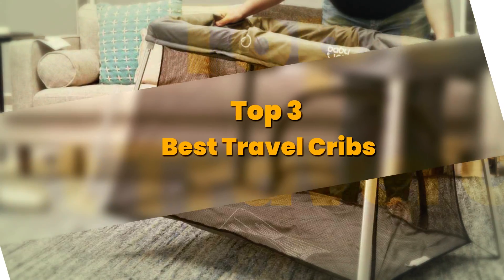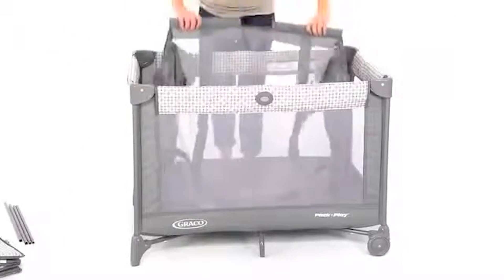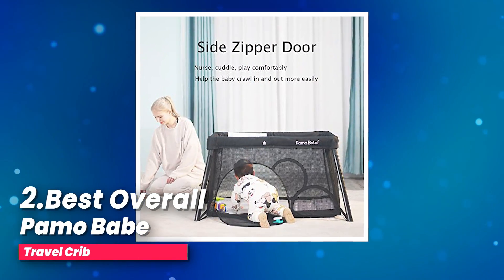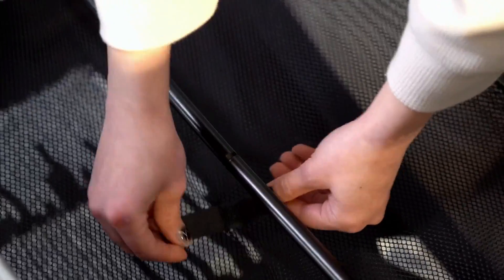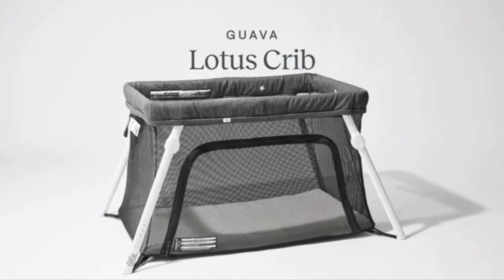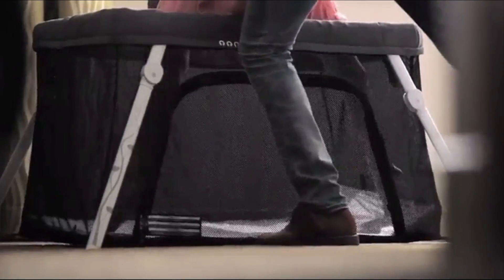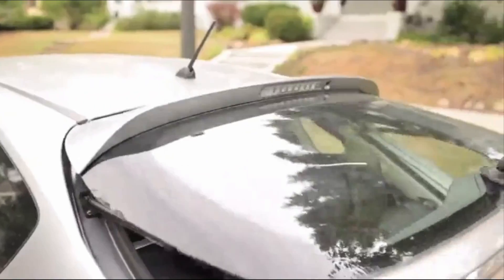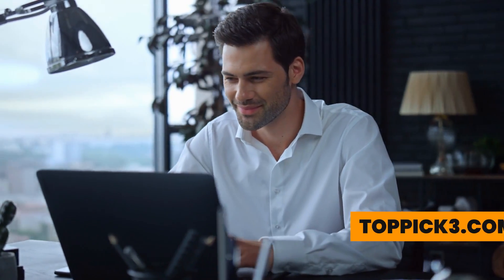Top 3 BEST Travel Crib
Top 3 BEST Travel Cribs
►Amazon Links◄  to the Best Travel Crib 2024 we listed in this video:
➜ 3. Graco Pack and Play Portable Playard
➜ 2. Pamo Babe Travel Crib
➜ 1. Guava Lotus Travel Crib

We have just laid out the top 3 best Travel Crib 2024. In 3rd place is the Graco Pack and Play Portable Playard, our pick for the best budget Travel Crib. In 2nd place is the Pamo Babe Travel Crib, our pick for the best overall Travel Crib. In 1st place is the Guava Lotus Travel Crib, our pick for the best Travel Cribs review! These are lightweight and perfect for a baby or toddler, of course always read the description to make sure it is perfect for your family.